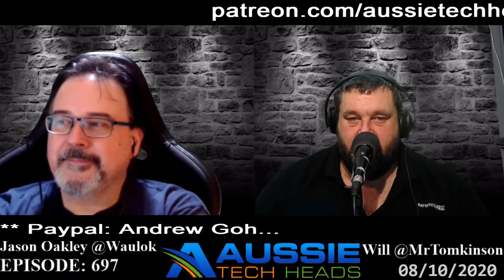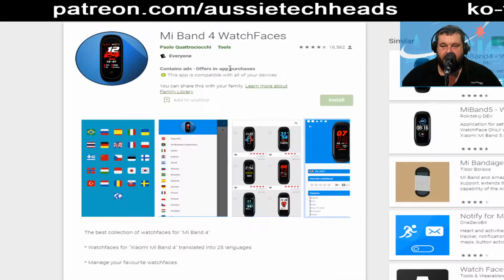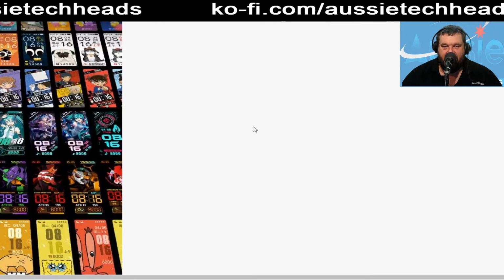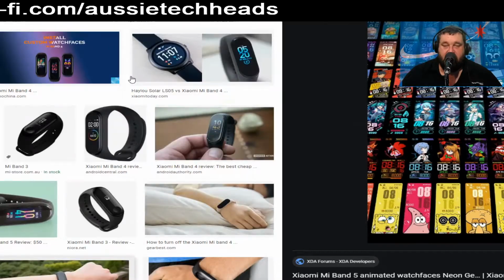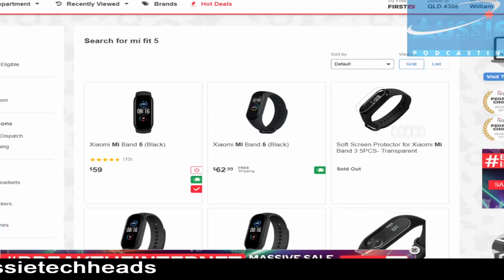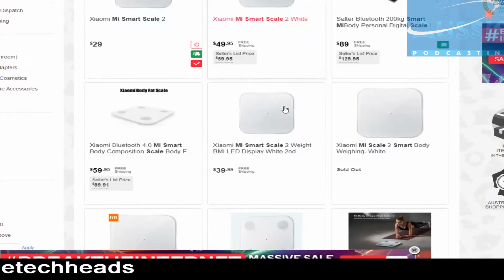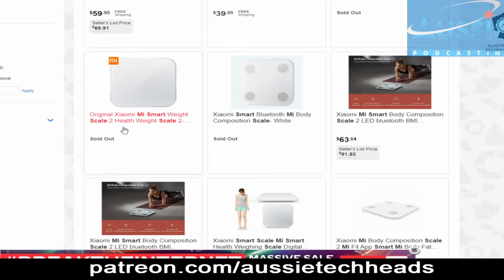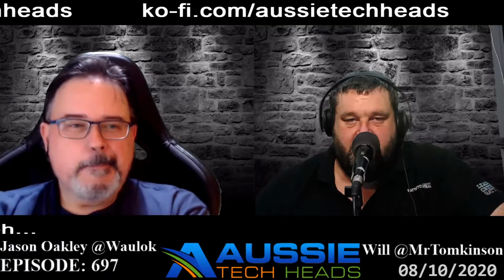Aussie Tech Heads - Episode 697 08-10-2020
Weekly wrap up of tech news and views, and maybe a tangent or two from the longest running Tech News podcast in Australia.